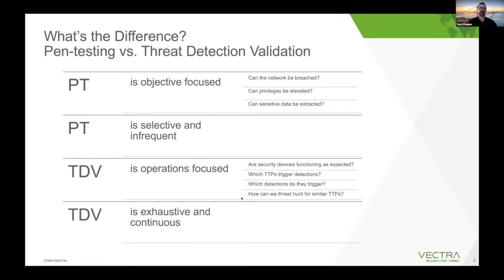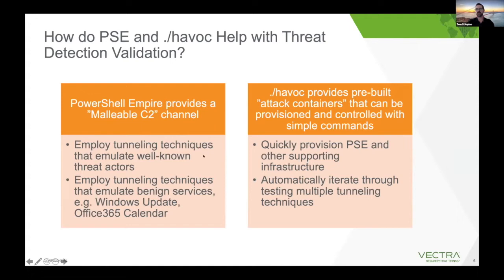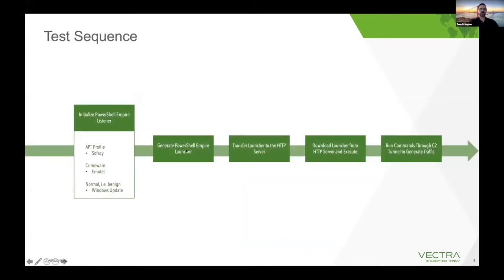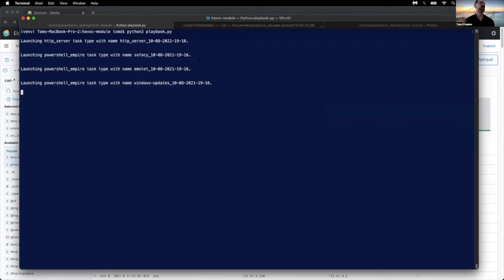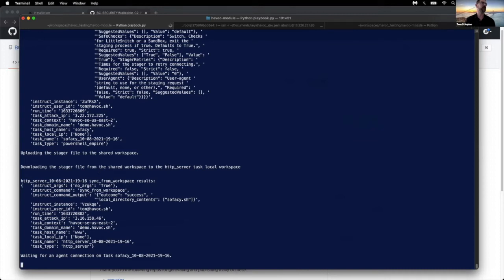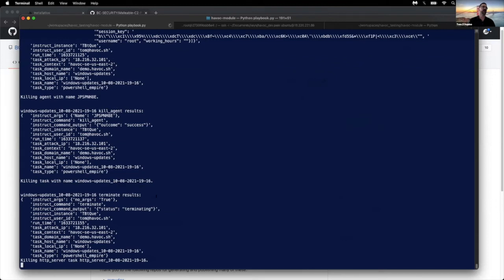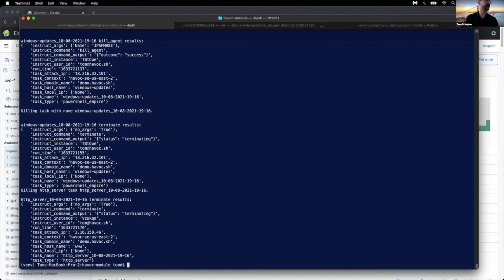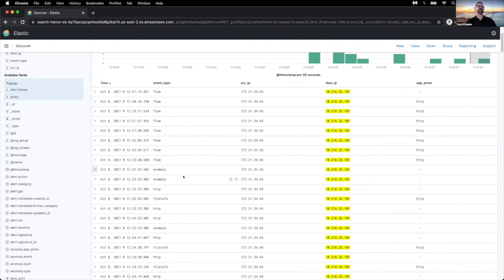Automating Threat Detection Validation with PowerShell Empire and ./havoc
In today’s era of cybersecurity, there is no longer a way to prevent adversaries from attacking your environment. But we can make sure your network is up to the task through automated testing and validation.

In this session, Tom D’Aquino, Sr. Security Engineer at Vectra, will detail a platform and methodology that helps security practitioners automate testing and validation of a network security stack.

You'll discover how to:
► Implement security tools to detect covert command and control communications
► Utilize the ./havoc platform
► Automate the process of provisioning an AWS hosted PowerShell Empire "Attack Container"

Vectra® is a cybersecurity leader in threat detection and response for hybrid and multi-cloud enterprises. The Vectra platform uses AI to detect threats at speed across public cloud, identity, SaaS applications, and data centers. Only Vectra optimizes AI to detect attacker methods—the TTPs at the heart of all attacks—rather than simplistically alerting on “different”. The resulting high-fidelity threat signal and clear context enables security teams to respond to threats sooner and to stop attacks in progress faster. Organizations worldwide rely on Vectra for cybersecurity resilience in the face of dangerous cyber threats and to prevent ransomware, supply chain compromise, identity takeovers, and other cyberattacks from impacting their businesses.